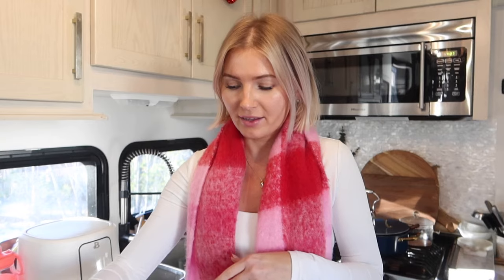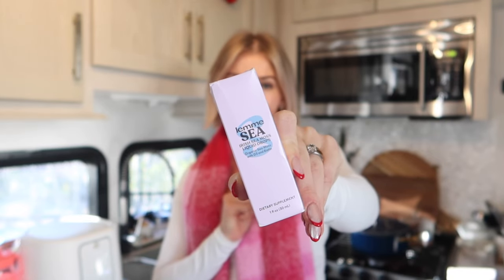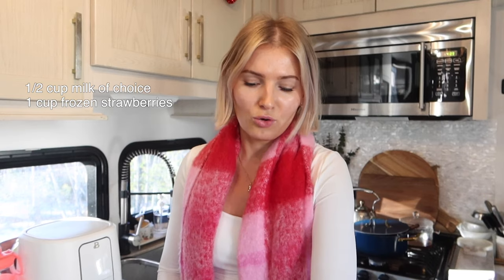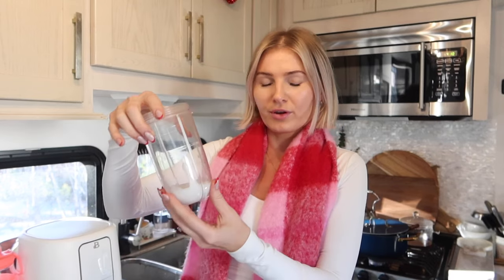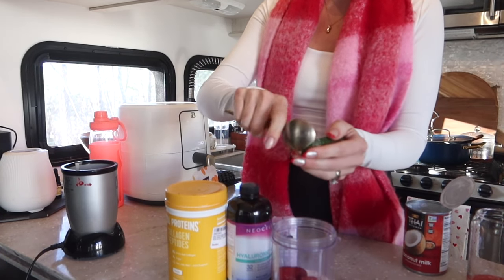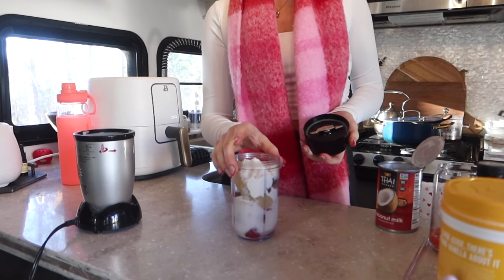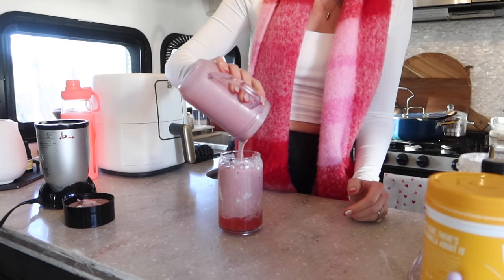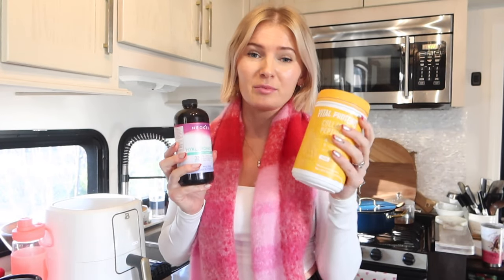recreating the EREWHON HAILEY BIEBER smoothie at home 🍓✨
LINKS:
supplements:
→NEOCELL Hyaluronic Acid
→Vital Proteins Collagen Peptides
→Irish Sea Moss

→coconut cream
→pitted dates